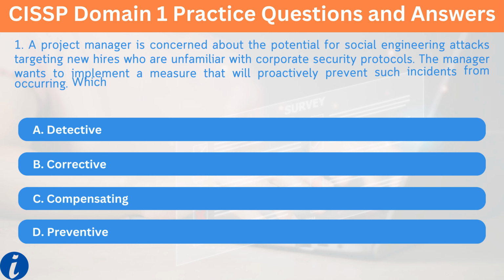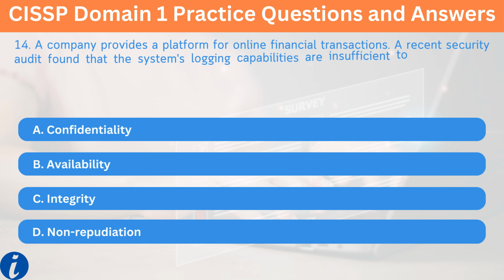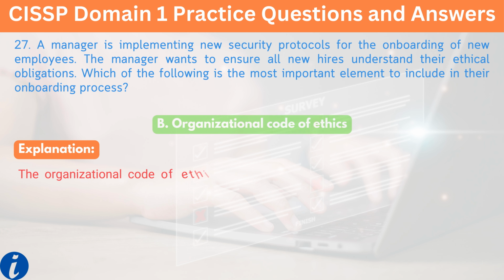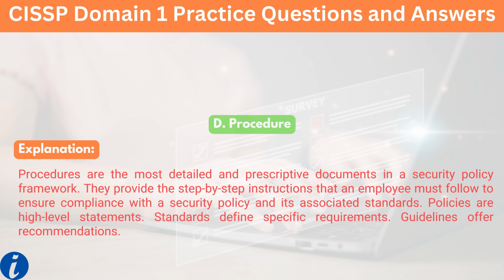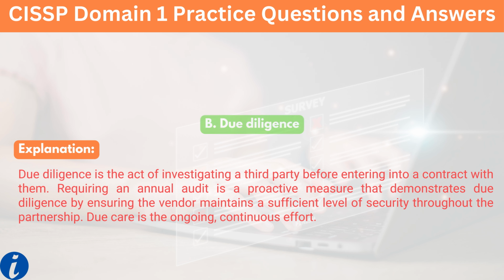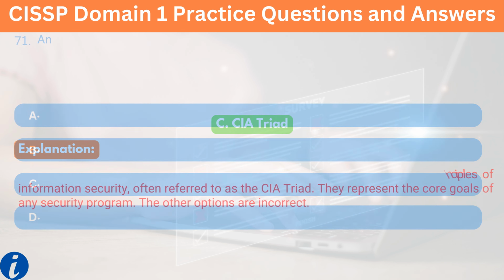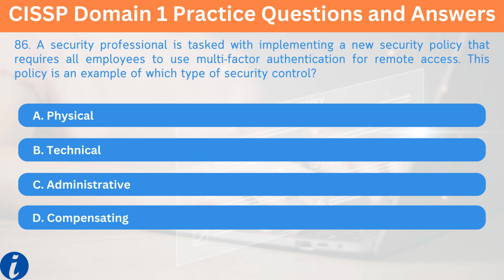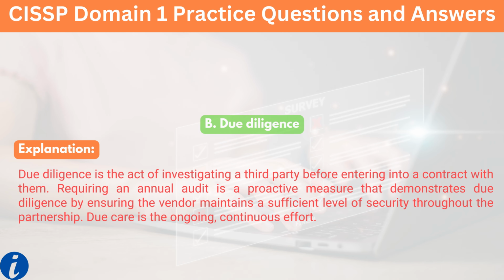CISSP Exam Prep 2026: 100 Domain 1 Questions With Full Explanations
Are you preparing for your Certified Information Systems Security Professional (CISSP) exam?
Test your knowledge with these 100 sample questions from Domain 1 of CISSP, focusing on security and risk management. This challenge will help you prepare for the CISSP exam and boost your overall competence in cybersecurity. Improve your information security skills and master crucial concepts in cybersecurity for beginners.

🚀 What You'll Get:
✅ 100 challenging practice questions covering all Domain 1 topics
✅ Complete coverage of all 12 subdomains
✅ Real exam-style scenarios and questions
✅ Immediate knowledge assessment and gap identification

📚 Complete Domain 1 Coverage:
• Professional Ethics (ISC2 Code & Organizational Ethics)
• Security Concepts (CIA Triad + Authenticity & Non-repudiation)
• Security Governance Principles & Frameworks (ISO, NIST, COBIT, SABSA, PCI, FedRAMP)
• Legal, Regulatory & Compliance Issues (GDPR, CCPA, Data Breaches)
• Investigation Types (Administrative, Criminal, Civil, Regulatory)
• Security Policies, Standards & Procedures Development
• Business Continuity & Risk Management
• Personnel Security Policies
• Threat Modeling Concepts & Methodologies
• Supply Chain Risk Management (SCRM)
• Security Awareness, Education & Training Programs

🎓 Perfect for:
CISSP exam candidates
Information security professionals
Risk management specialists
IT governance professionals
Security managers and analysts
Anyone pursuing cybersecurity certifications

💡 Why These Practice Questions Matter:
The CISSP exam is notoriously challenging, with Domain 1 representing a significant portion of the test. These practice questions simulate real exam conditions and help you understand the ISC2 mindset. You'll encounter scenarios involving risk frameworks, compliance requirements, business continuity planning, and security governance that mirror actual exam questions.

⏰ Time Investment = Career Advancement
Spending time with these practice questions isn't just exam prep - it's career development. The CISSP certification is globally recognized and can significantly boost your earning potential and career opportunities in information security.

🔔 Don't forget to SUBSCRIBE for more CISSP exam prep content, like this video if it helps your studies, and ring the notification bell to stay updated with the latest cybersecurity certification materials!

📖 Additional Resources:

After watching this video, we also recommend taking this practice test for your best performance